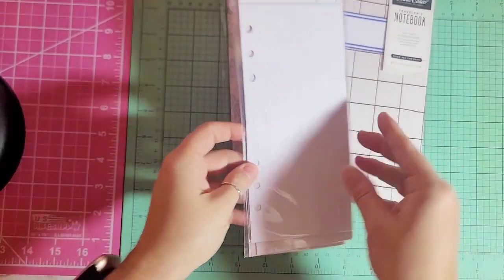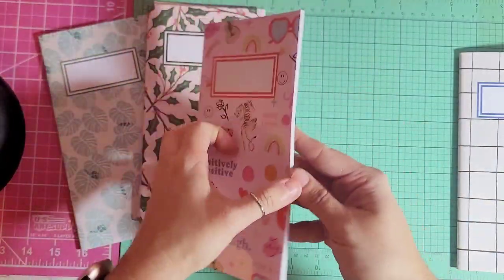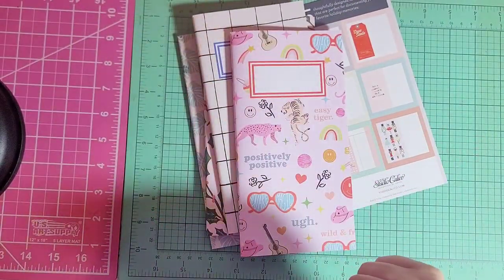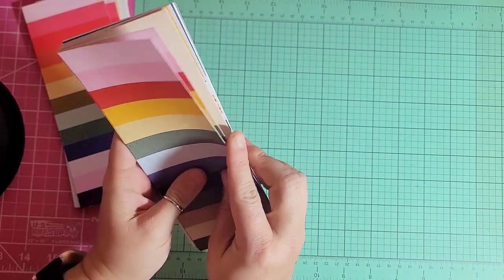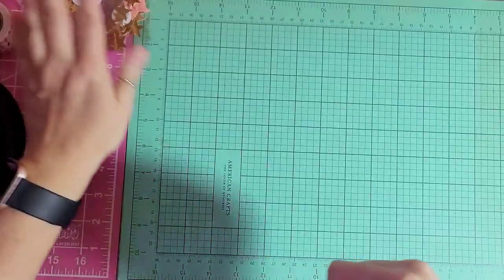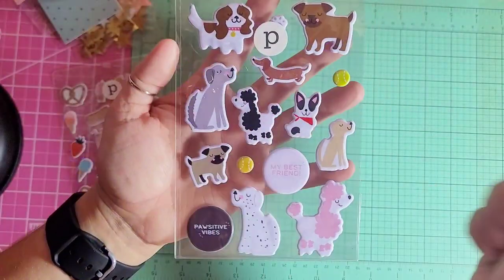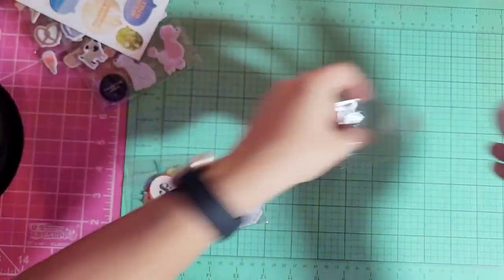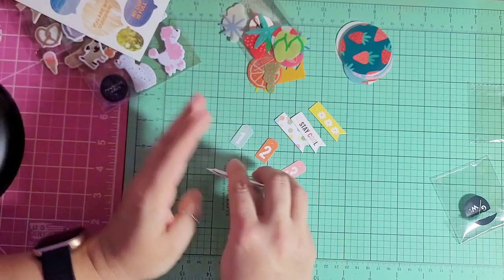Studio Calico | Crafty Haul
Hey everyone! In todays video I am sharing my most recent crafty haul from @studiocalico  Hope you enjoy!

*You can find Tina at @socialpaperplan here on youtube and instagram and Leilani at @LeilaniScraps here on youtube and instagram as well.

Let's stay in contact! Follow me over on Instagram  @Thesimplelifeoflisa

My Crafty Amazon Storefront